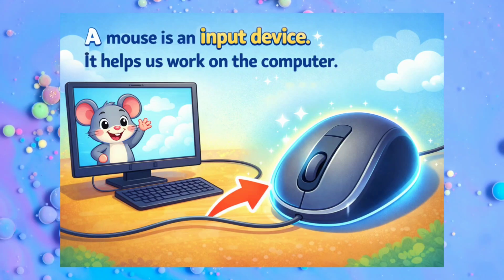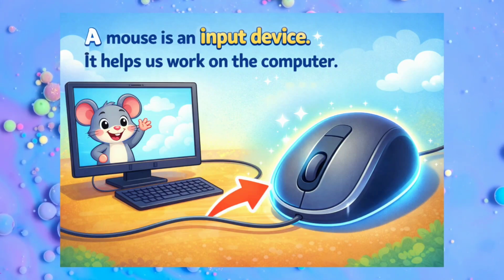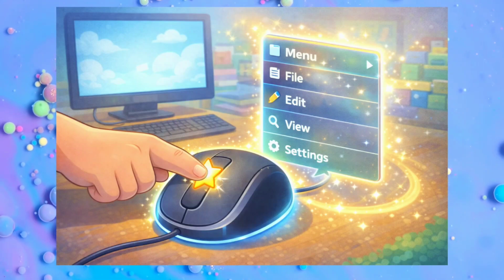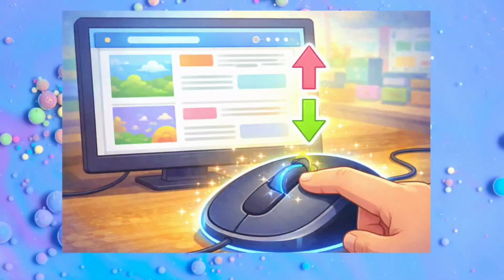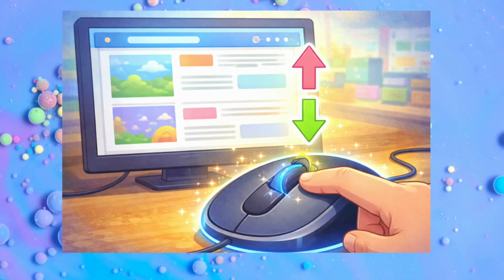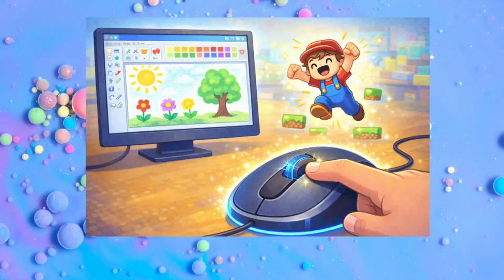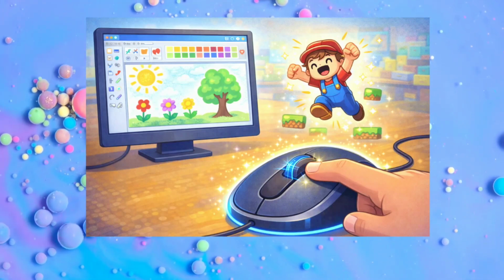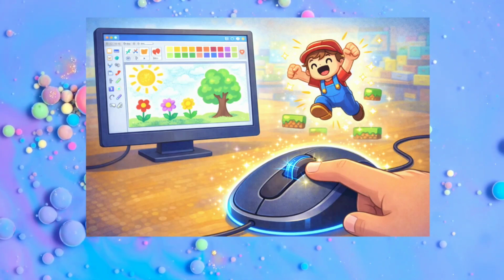What is a Mouse? |Easy Explanation for Students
Welcome to Smart Champ! 🎓

In this video, we will learn about the Introduction to Mouse, an important part of a computer. This lesson is perfect for beginners and school students.

📌 In this video, you will learn:

What is a Mouse?
Uses of a Mouse
Parts of a Mouse

This video is specially designed for kids and beginners to understand computer basics in a simple and fun way.